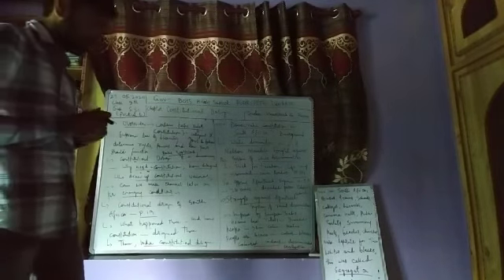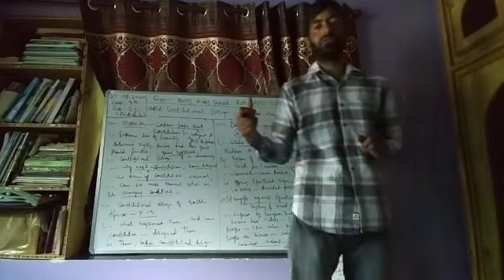Class 9th political science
Constitutional Design
Teacher khursheed Ahmad Parra